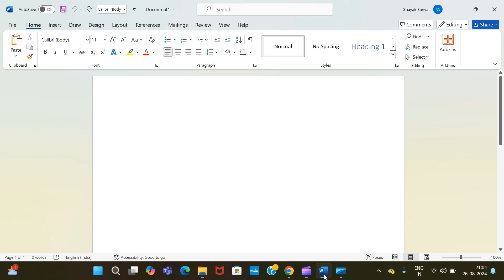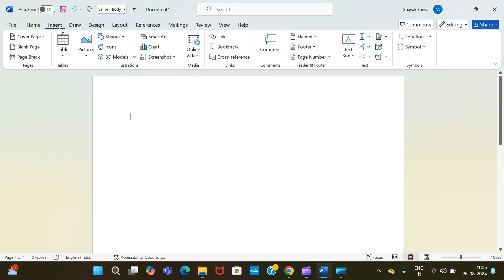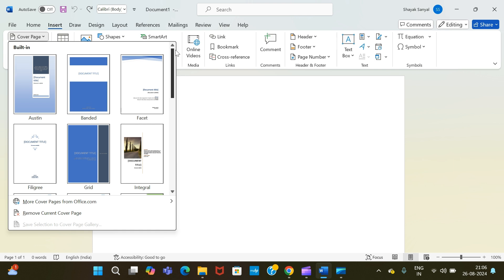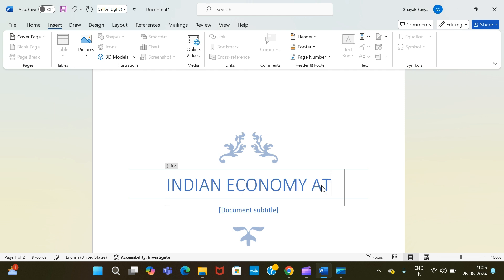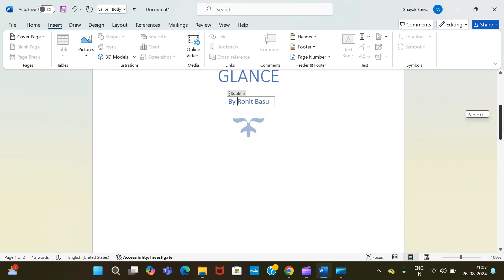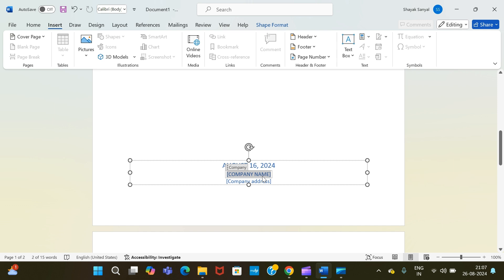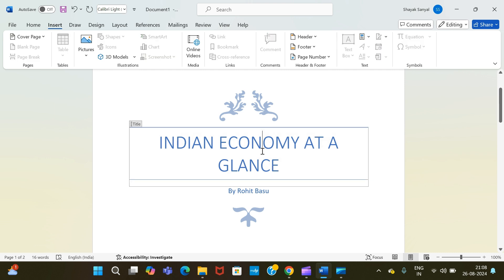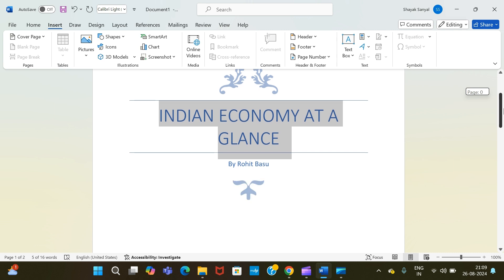How to Add Cover Page in MS Word || MS word for Beginners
In this video I have shown you
how to add cover page in ms word
how to add cover page in ms word in mobile
how to create cover page in ms word
how to add cover page in microsoft word
how to add title page in ms word
how to create book cover page in ms word
how to add cover page in ms word tamil
how to add first page in ms word
how to add front page in ms word
how to create front page in ms word
how to create front page in microsoft word
how to create front page in microsoft 365
how to create cover page in ms word in telegu
how to add page in ms word 2007

how to add a cover page in ms word

how to create a cover page in ms word

how to add a cover page in microsoft word

how to add page number in ms word automatically

how to change page color in ms word android

how to create a front page in ms word

how to create assignment front page in ms word

how to add page in ms word in android

how to create a title page in ms word

how to add a page in ms word

how to set page number in ms word bangla

how to add page break in ms word

how to add page break in ms word mobile

how to add blank page in ms word

how to add page border in ms word

how to add new blank page in ms word

how to add page border in ms word mobile
how to add page number in ms word 2013

how to add page numbers in microsoft word 2023

how to add page in ms word 2010

how to add page in ms word 2021

how to add page in ms word 2019

how to add page border in ms word 2010

how to add pages in microsoft word 365

how to add page number in ms word 365

how to add page border in ms word 365

how to add blank page in ms word in mobile

how to add page border in ms word online

how to add cover page on word

how to add page colour in ms word

how to add content page in ms word

how to add page no in ms word document

how to add page number in microsoft word document

how to add page in ms word document

how to add duplicate page in ms word

how to add design page in ms word

how to add and delete page in ms word

how to add extra page in ms word

how to add page number in ms word file

how to change page number in ms word from middle

how to add page in ms word file

how to put pages in microsoft word for research

how to change page number in ms word footer

how to add page no. in ms word hindi

how to add page in ms word in hindi

how to add page in front in ms word

how to create cover page in ms word in telugu

how to add page in ms word in mobile

how to add page in ms word in laptop

how to add index page in ms word

how to add page in ms word in tamil

how to add page inbetween in ms word

how to add border in page in ms word

how to add landscape page in ms word

how to change page in ms word in laptop

how to add page number in ms word in laptop

how to add page line in ms word

how to add page link in ms word

how to add page number in ms word mobile

how to add page number in ms word malayalam

how to change page number in ms word malayalam

how to change page colour in ms word mobile

how to add page no in ms word in mobile

how to add page in ms word mobile

how to add more page in ms word

how to add page number in ms word

how to add page number in ms word 2007

how to add page number in ms word 2010

how to add page number in ms word tamil

how to add page number in ms word 2016

how to add new page in ms word

how to add next page in ms word

how to add page in ms word on phone

how to add new page in ms word online

how to create cover page on ms word

how to add one page in ms word

how to create title page on ms word

how to add border on page in ms word

how to add or delete page in ms word

how to put pages in microsoft word phone

how to add pdf page in ms word

how to add page number in ms word in phone

how to add pages in ms word phone

how to create project front page in ms word

how to add previous page in ms word

how to create project front page in microsoft word

how to add page in microsoft word in phone

how to change page in ms word in phone

how to change page number in ms word roman numerals

how to put pages in microsoft word research

how to add or remove page in ms word

how to add second page in ms word

how to add same page in ms word

how to add page size in ms word

how to add page in ms word tamil

how to change page in ms word tamil

how to set page numbers in ms word telugu

how to put number page in microsoft word thesis

how to add the page in ms word

how to add border to page in ms word

how to put number page in microsoft word upper right

how to add new page in ms word 2007

how to add page border in ms word 2007

how to add cover page in word

how to add 1st page in ms word